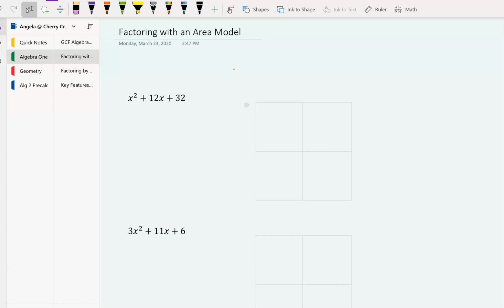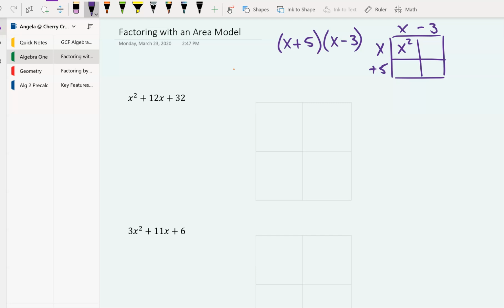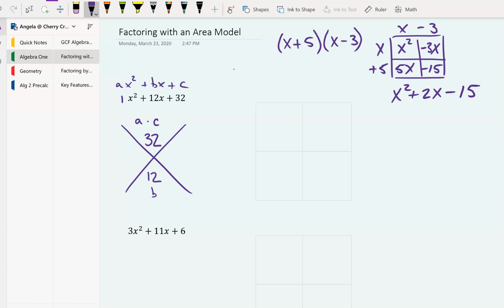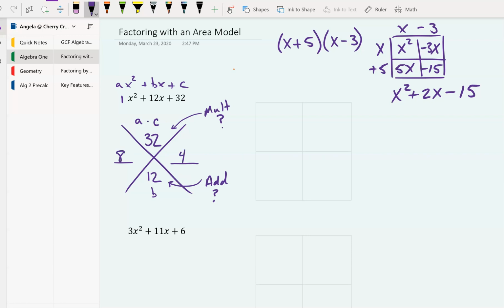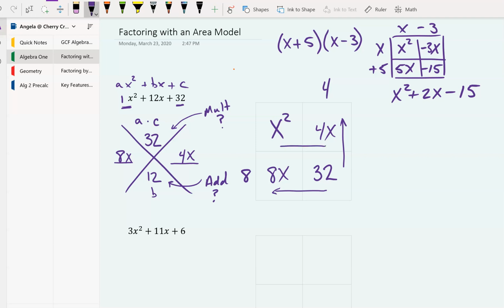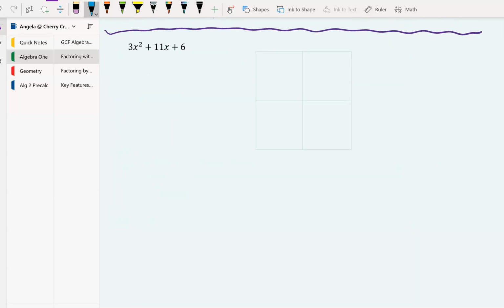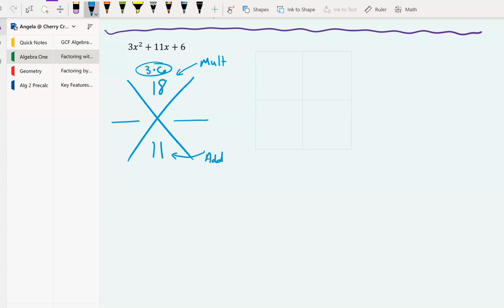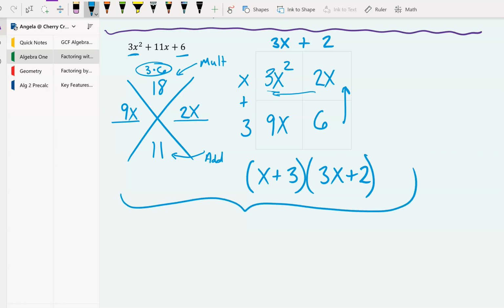Factoring w Area Model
This video contains 2 examples of factoring trinomials using an area model.